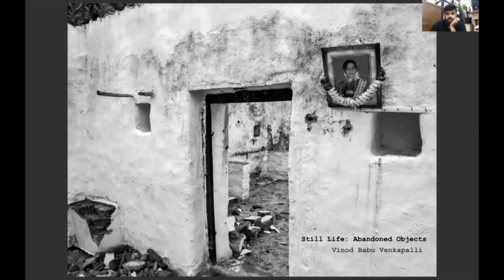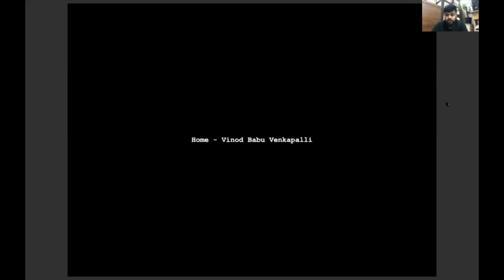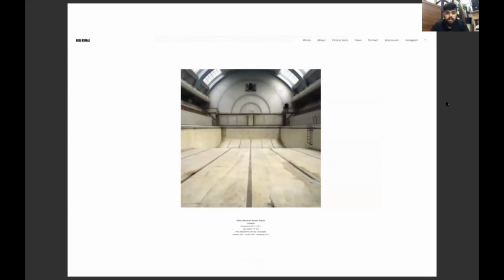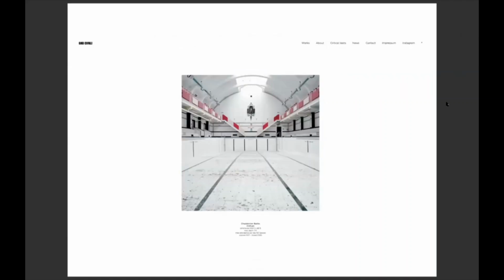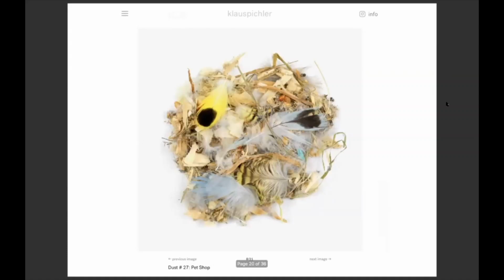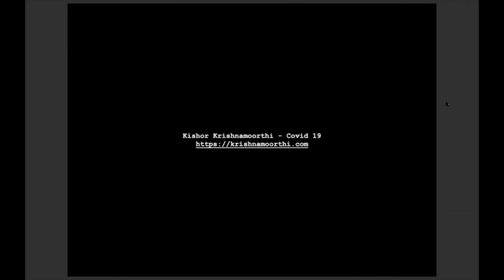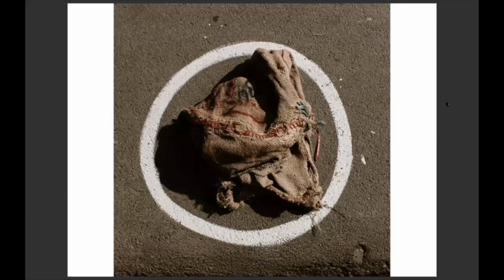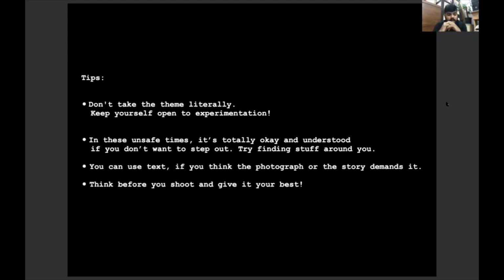Still Life: Abandoned Objects | What to Look For | Better Photography Weekly Challenge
Mentor and Judge, Vinod Babu Venkapalli talks about how participants can approach the theme, Still Life: Abandoned Objects.

PRIZES TO BE WON!
Smartphone Category: Digitek Gimbal DSG 005 worth ₹ 10995/-
DSLR Category: Digitek Tripod DTR 500 BH Worth ₹ 4995/-

Gifting Partner: Digitek

About Better Photography... It is India’s most widely read magazine on the art and practice of photography. It is also the leading technical authority, with its own test bench, with stand-alone gear and accessory reviews. Over the years, the print edition has moved from being a hobbyist’s magazine, to a more serious dialogue on the art, practice, culture and people involved with photography.

to participate in our numerous contests.